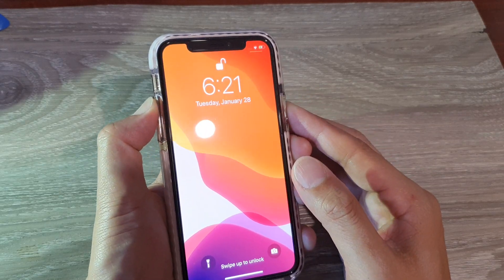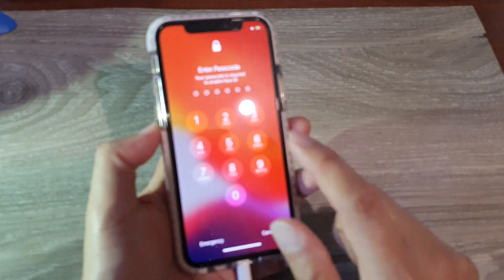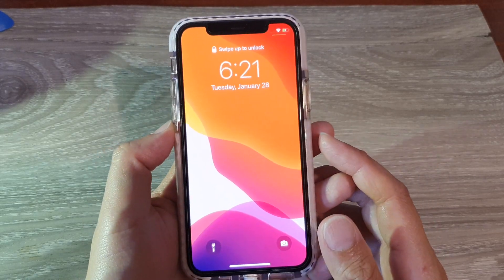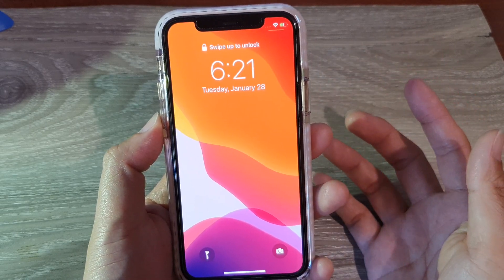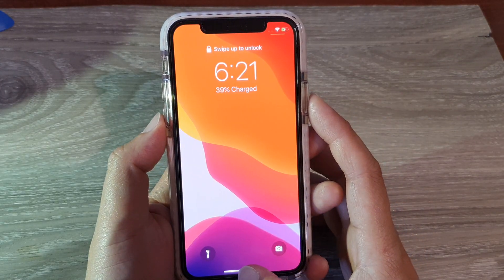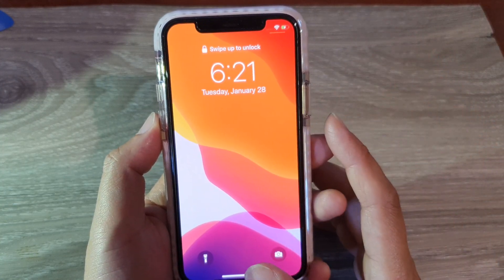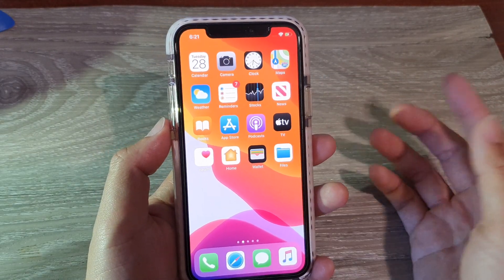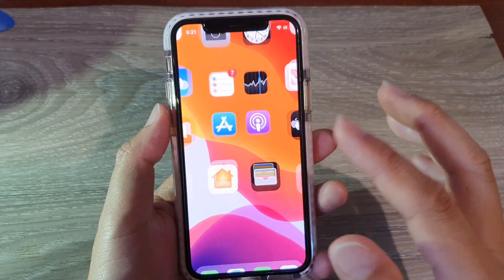How to Temporarily Disable Face ID on iPhone 11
Learn how you can temporarily turn off Face ID on iPhone 11, iPhone 11 Pro and iPhone 11 Max.

iOS 13.